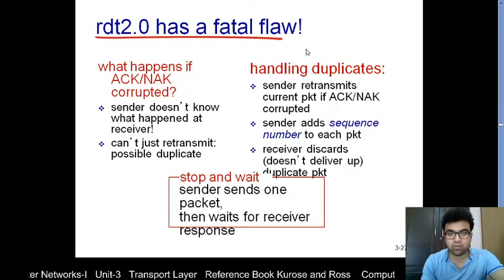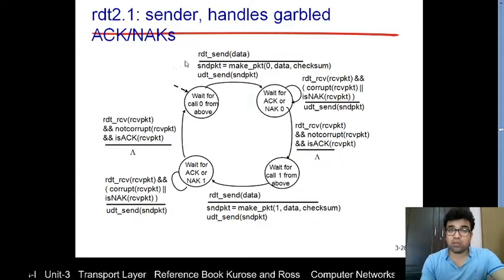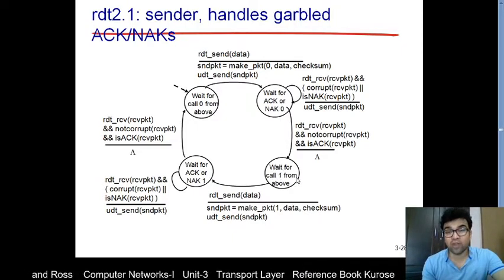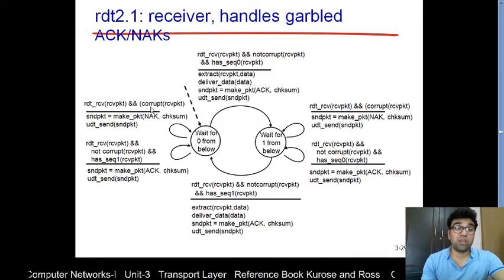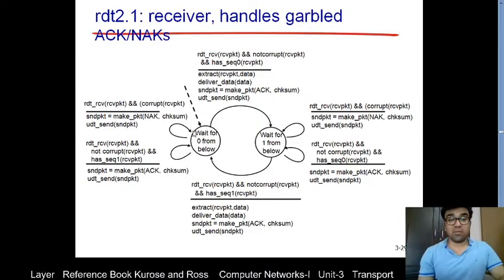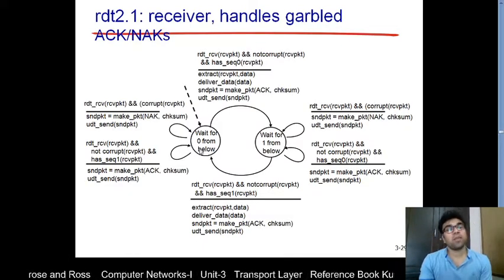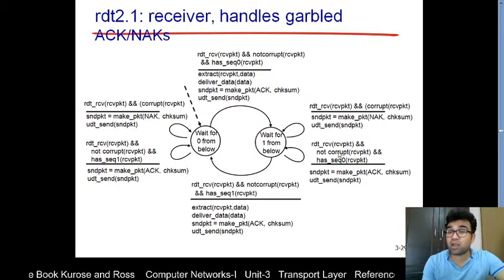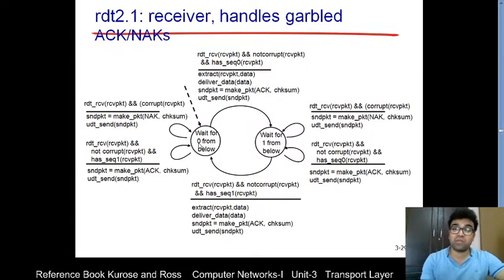4. Design of Reliable Data Transfer TCP part 2, Computer Networks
Details of rdt 2.0, 2.1 version
Content from Kurose and Ross